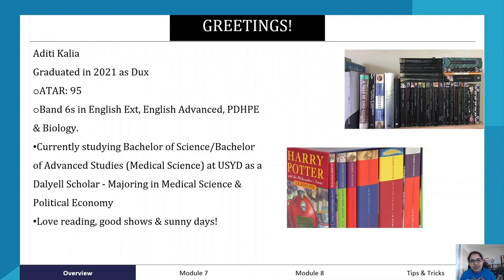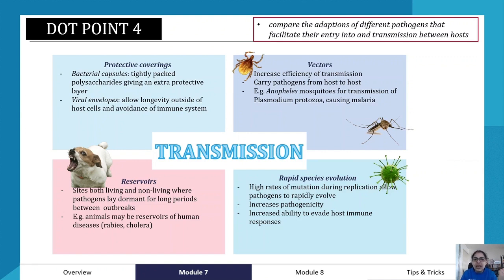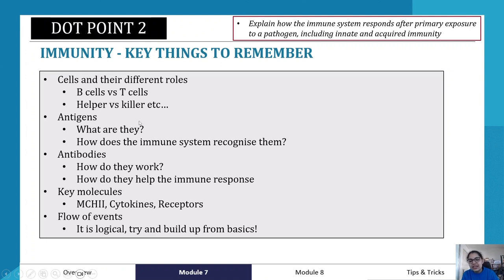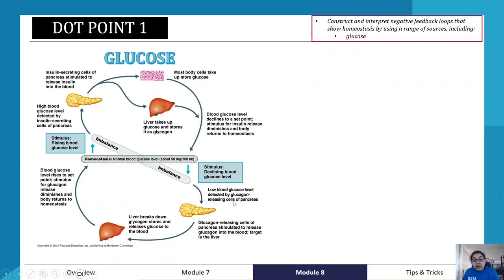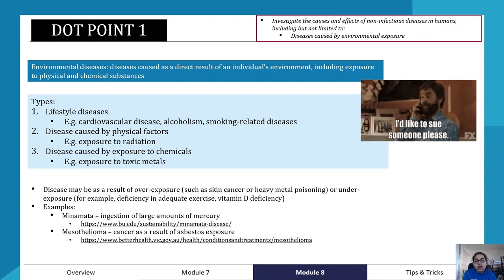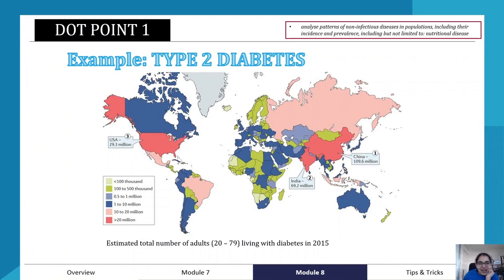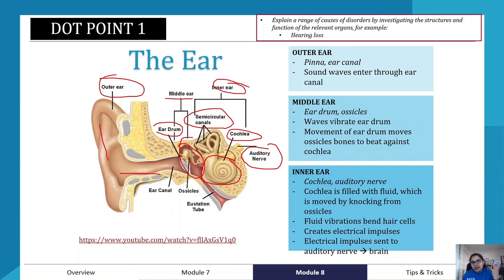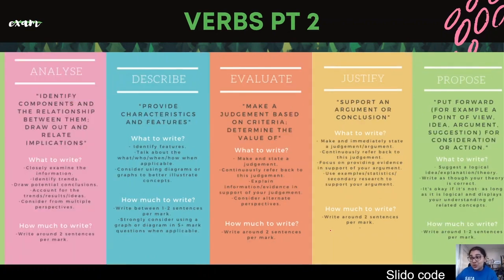HSC Year 12 Biology Trials Revision Lecture July 2025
All the content you need to revise for HSC Year 12 Biology Trials, delivered by an expert presenter from our July Lectures.